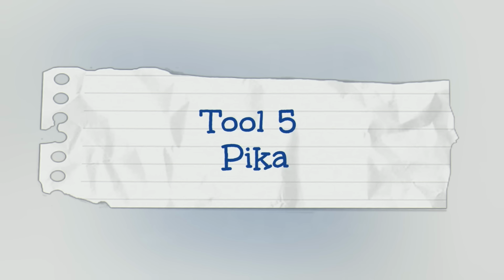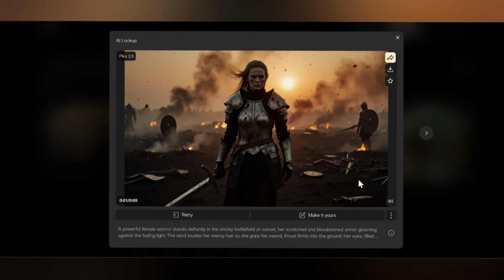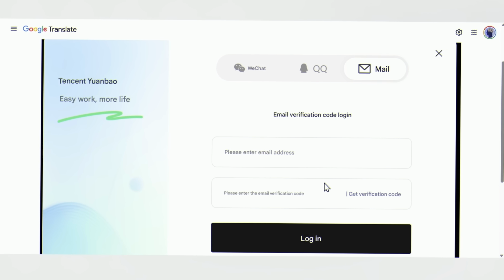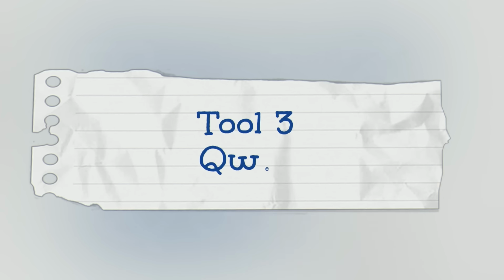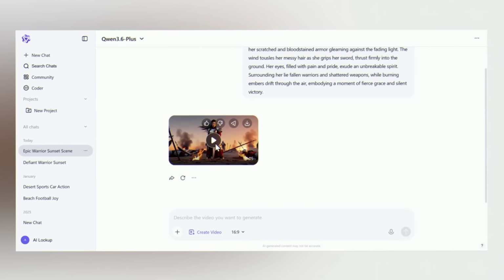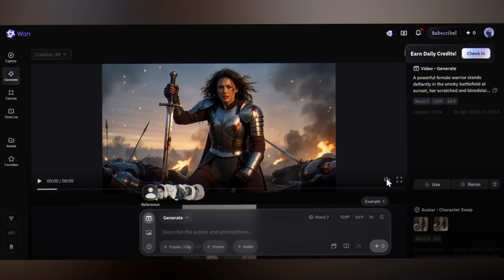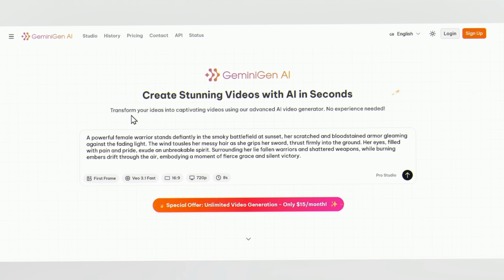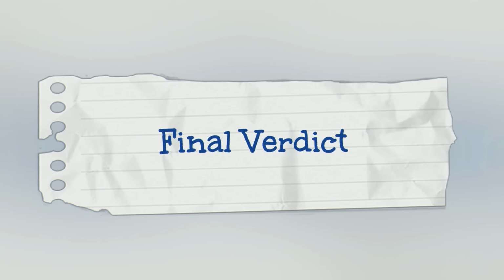05 FREE And UNLIMITED AI Video Generator | Text To Video And Image To Video Maker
05 FREE And UNLIMITED AI Video Generator | Text To Video And Image To Video Maker. This Free and unlimited free ai video maker turn your text prompt and images into videos. Try Fanvue To Generate AI videos we need credits and it need cost in that case in these free and unlimited ai video generator can help a creator to create their desire video content. n this video you will learn How to use this AI Video generator Free and unlimited. This AI Video generator Provide you text to video generation free as well as image to video generation free. Let's take a look of 100% FREE AND UNLIMITED AI Video Generator | Text To Video And Image To Video AI

🔗 Tools used in this FREE And Unlimited AI Video Generator :
Google VEO 3 Free And Unlimited

For Content Creation You can use this Tool, It's Unlimited : Try

Video Breakdown :
00:00 5 Free And Unlimited AI Video Generator
01:40 Text Prompt To Video Generator AI
01:55 Pika AI Free Text To Video And Image To Video Generator
02:41 Hunyuan Free Open Source AI Video Generator
03:37 Qwen : Free AI Video Maker Without Watermark
04:15 WAN : Free Text To Video And Image To Video AI
05:10 Gemini Gen AI : Free AI Video Generator

What You Will Learn From This Video :
Learn about 5 FREE and Unlimited AI video generators you can use without paying for expensive subscriptions.

Discover how to turn simple text prompts and images into high-quality AI videos in minutes.

Explore the best free AI video tools including Pika AI, Hunyuan, Qwen, WAN, and Gemini Gen AI with their unique features.

Find the right AI video generator for creating YouTube videos, social media content, marketing videos, and cinematic AI content without watermarks.